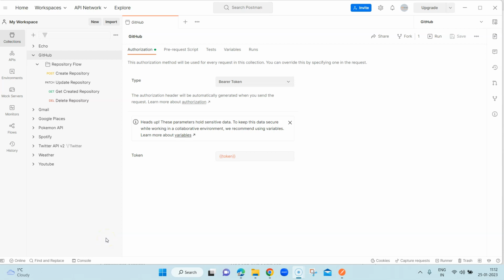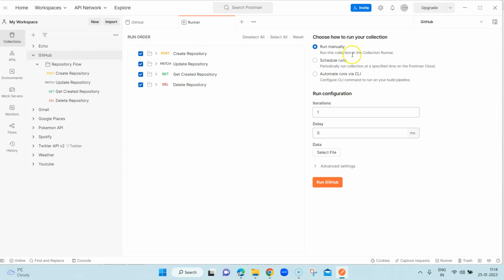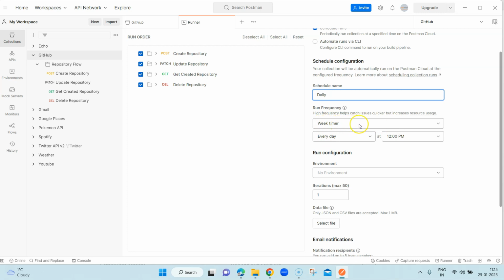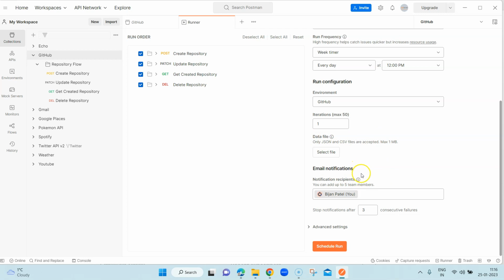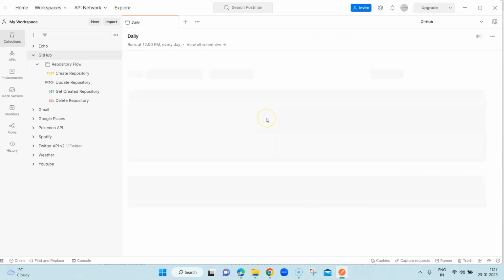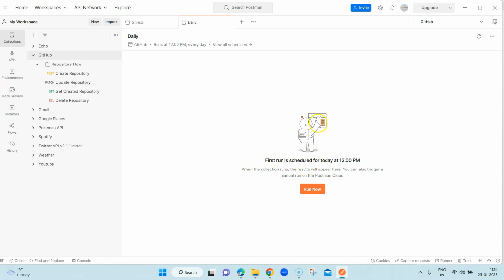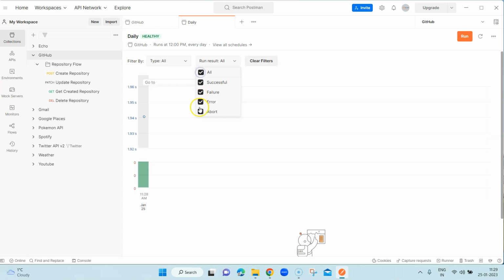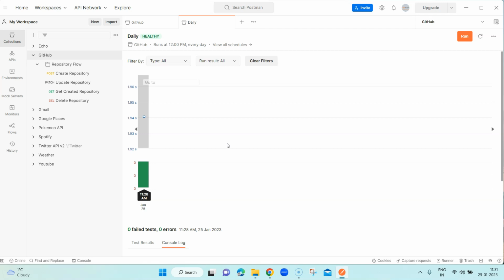Postman 10.x Tutorial (Latest) - Schedule collection runs in Collection Runner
A detailed step-by-step guide on how to schedule collection runs from Collection Runner in Postman.

Collection Runner can be used to schedule collection runs to execute automatically at specified days and times.

Scheduled collection runs are executed in the Postman Cloud.

Configuration options:
- Schedule name: Name of the scheduled run
- Run Frequency: Hour Timer/Week Timer
- Environment: Environment for the collection
- Iterations: Number of iterations to run the collection
- Data file: Data file for the collection to run multiple iterations with different combinations of data
- Email notifications: Notify email recipients about test failures and errors

Advanced Settings:
- Retry if run fails: Number of retry runs if there are any failures
- Set request timeout: Timeout in milliseconds for each request
- Set delay between requests: Delay in milliseconds between each request
- Follow redirects: Enabled by default
- Enable SSL Validation: Enabled by default